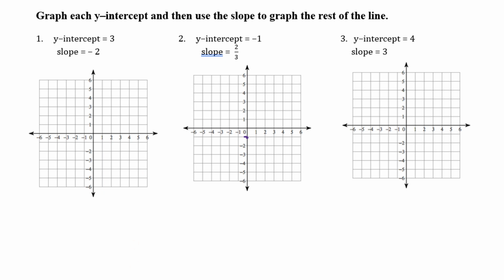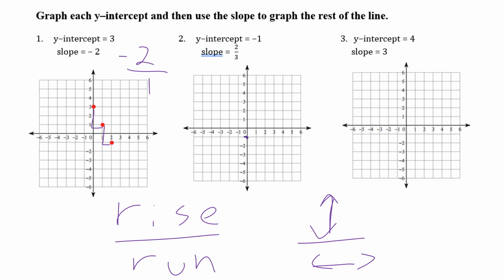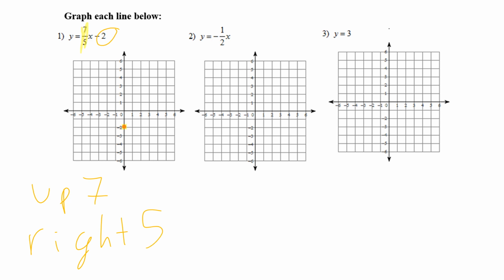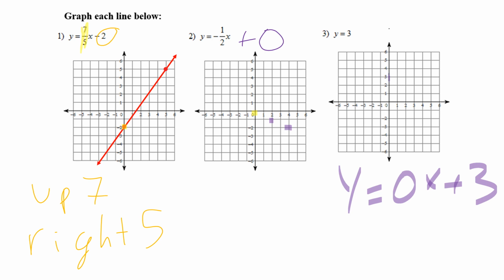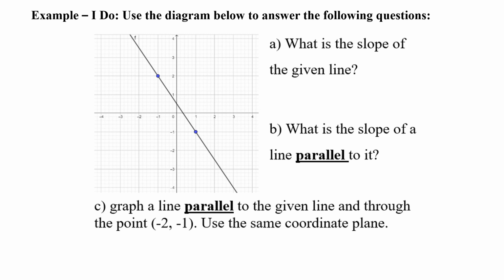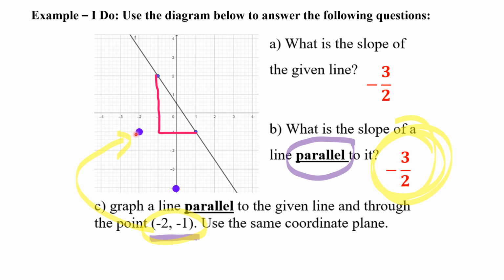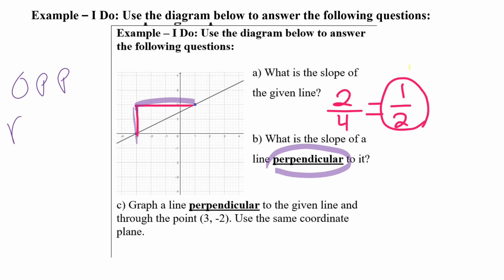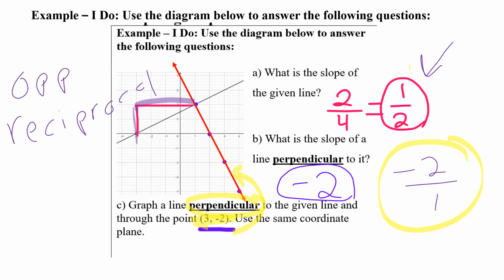Homework #3 - 3.7 Notes Graphing Lines